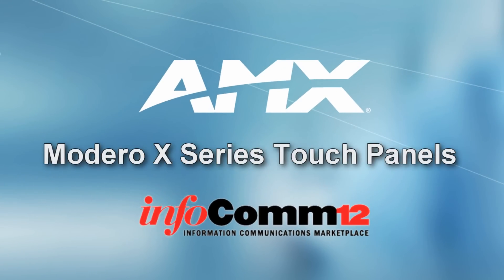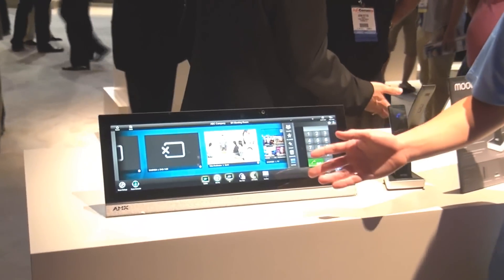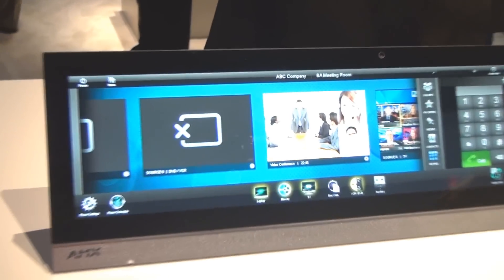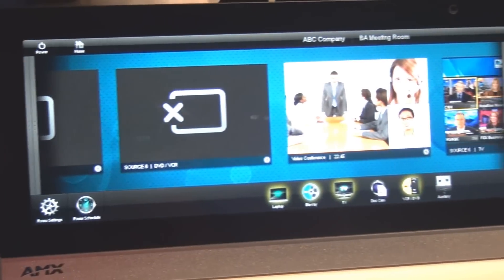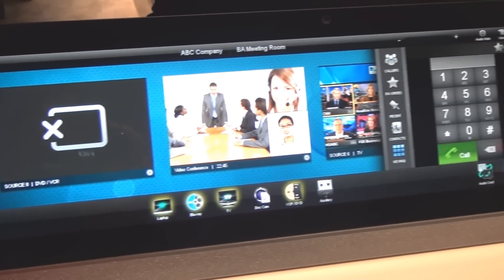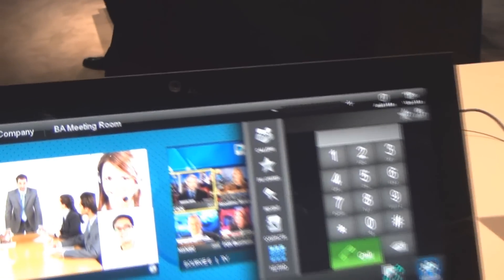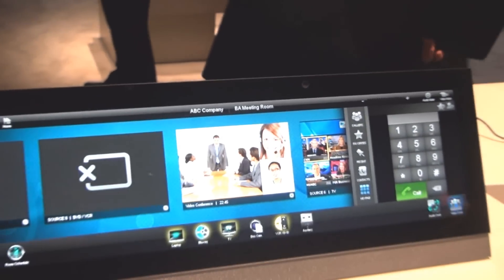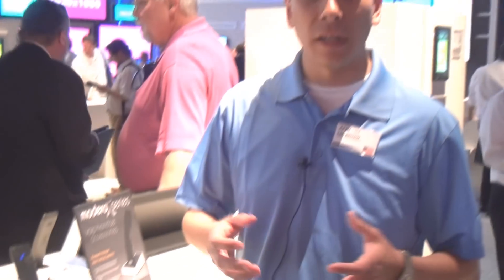InfoComm 2012: Modero X Series Touch Panels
They've reinvented the user interface in a Pantastic new way. Ken Brown, Technical Sales Engineer demonstrates the Modero X Series Touch Panels.